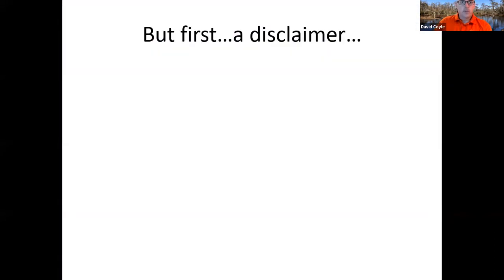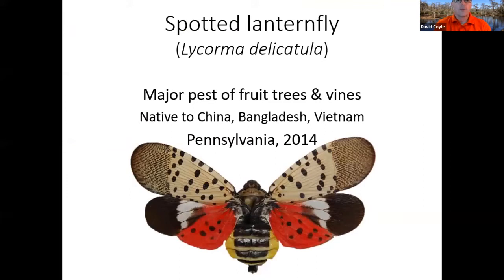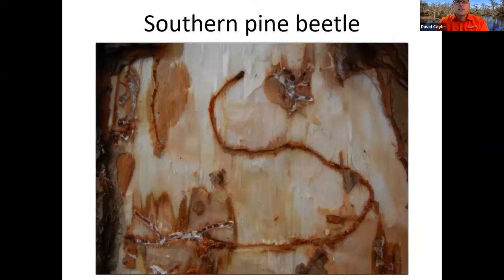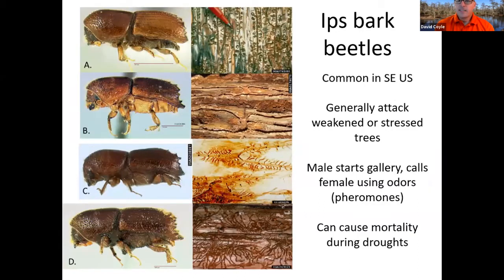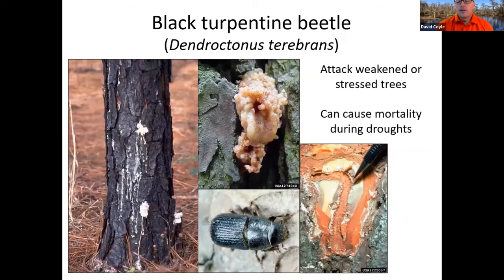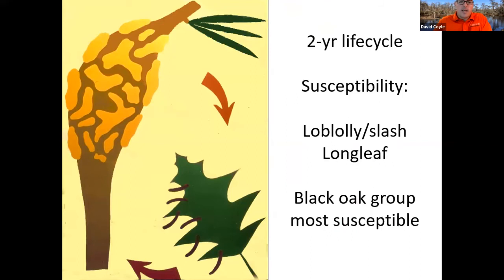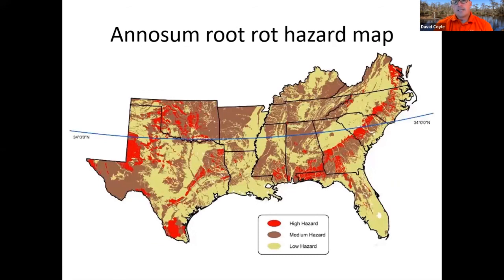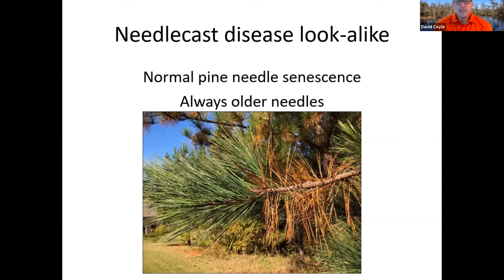Forest and Tree Pests of the Southeast Part I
This presentation, by Dr. David Coyle, Clemson University, was given as part of the Forest Health Updates: Invasive species, native pests, and new technologies workshop on March 29, 2021.  The workshop was funded by the USDA Renewable Resources Extension Act.

All of the presentations from this workshop can be found at this playlist -